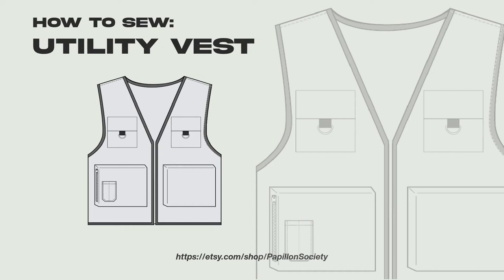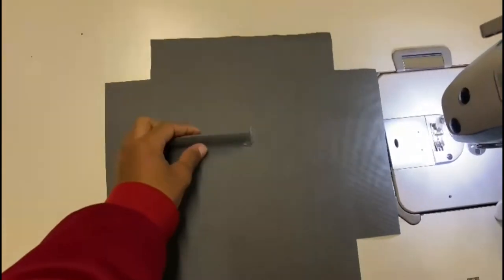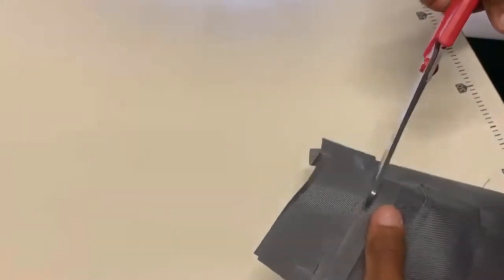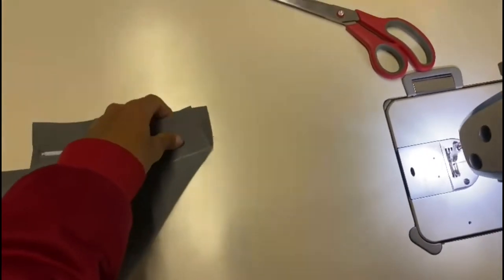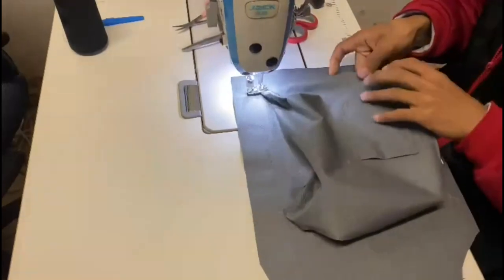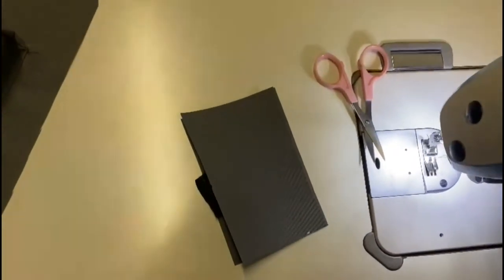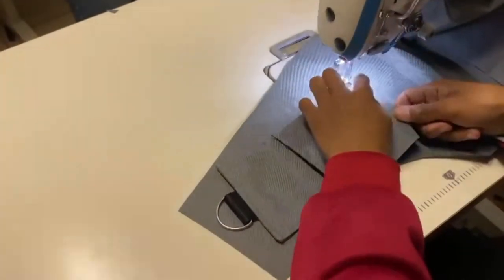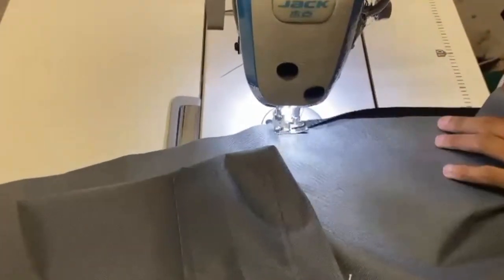HOW TO SEW Utility Vest tutorial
In Today's video we are sewing a cargo vest.
We will be using the PPLN-05.3 Cargo Vest Pattern to sew the vest, which you can find in my Etsy Shop

Etsy Shop

Music